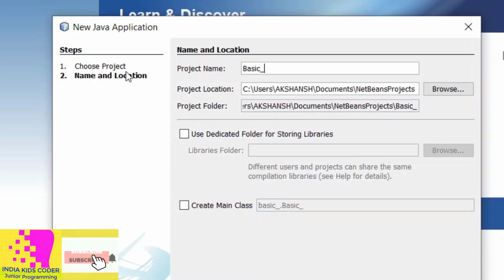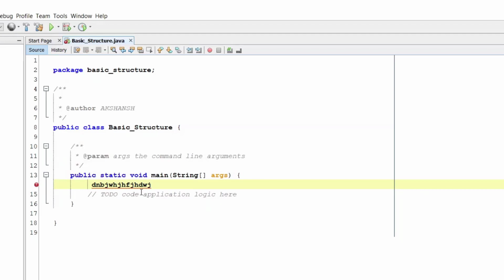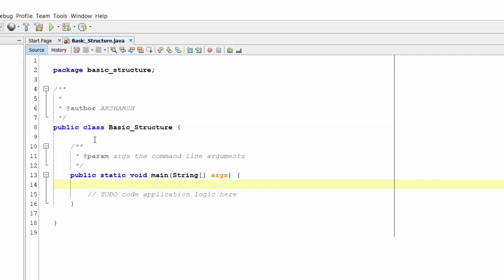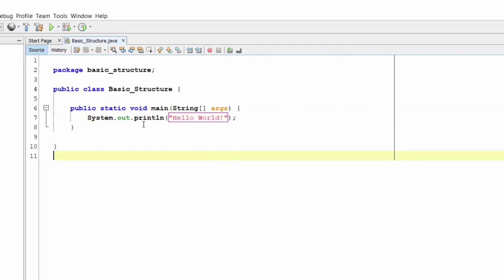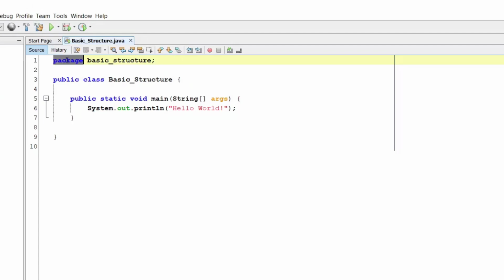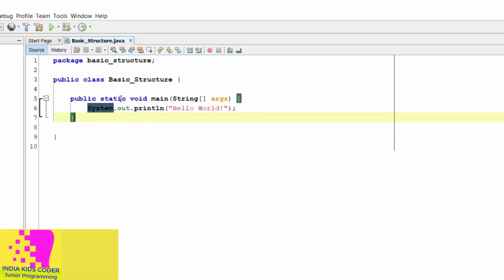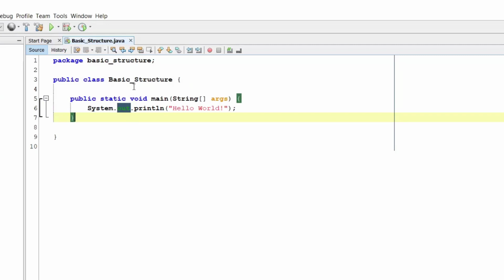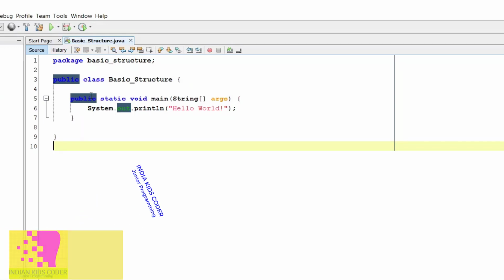creating class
In this video we will learn how to create java class
this is first video to start project